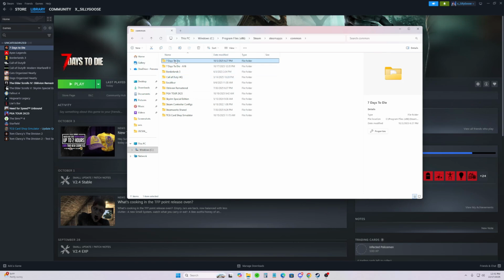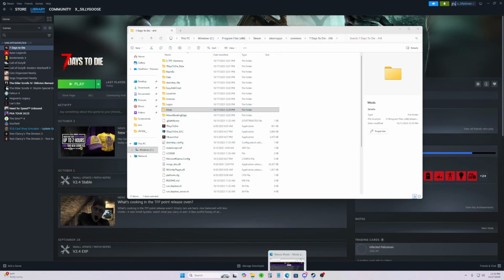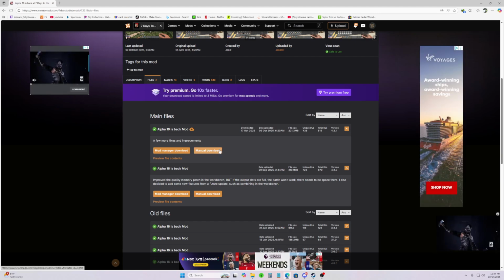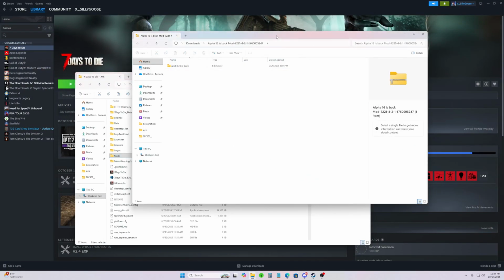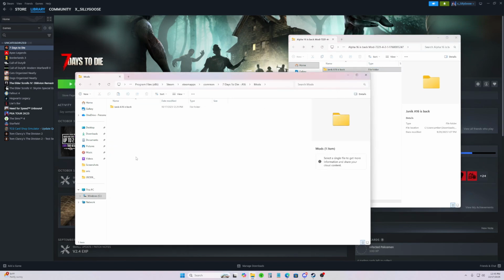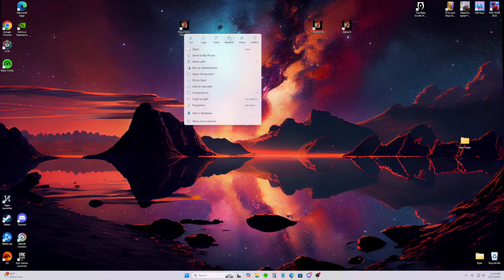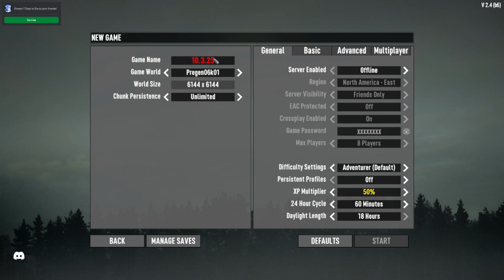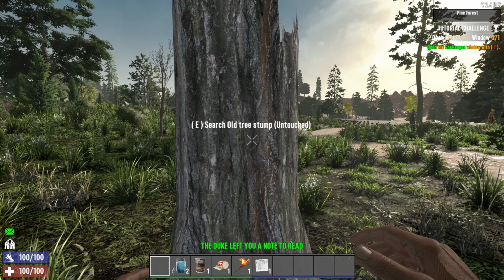How To Install The Alpha 16 Is Back Overhaul Mod 7 Days To Die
just a quick rundown on how to install this mod. quick and easy, i hope it helps and i hope you enjoy having Alpha 16 back ! (with better graphics, of course)